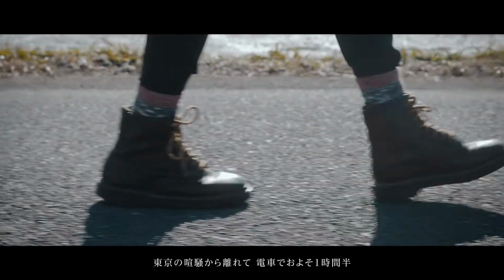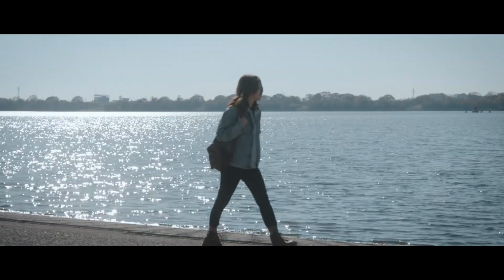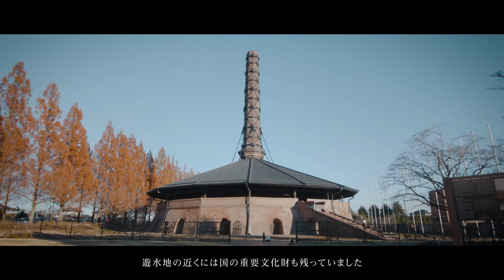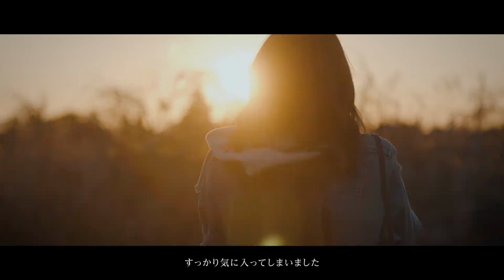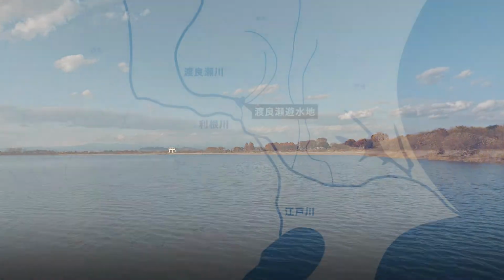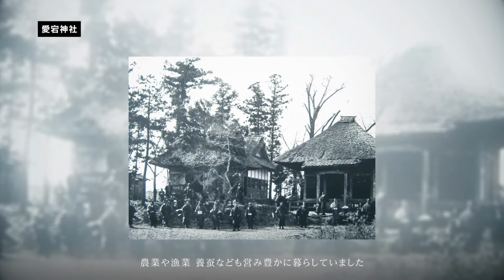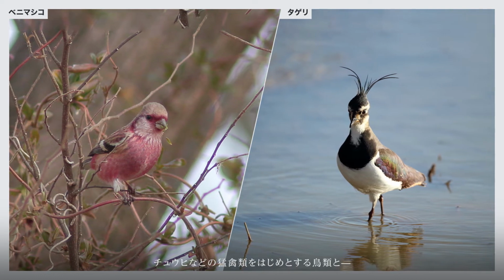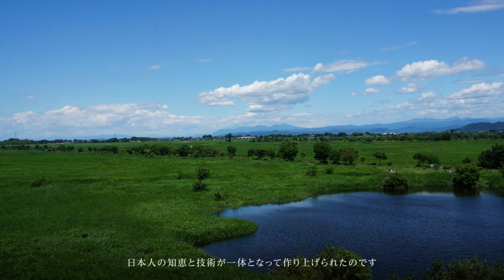渡良瀬遊水地プロモーションビデオ（全体版）［制作：国土交通省 関東地方整備局 利根川上流河川事務所］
「渡良瀬遊水地は東京から１時間半。のんびりと豊かな自然に出会う旅」をコンセプトに、インバウンド対策として渡良瀬遊水地の魅力を伝えるためのプロモーションビデオが作成されましたので、ご紹介します。渡良瀬遊水地に是非遊びに来てください。